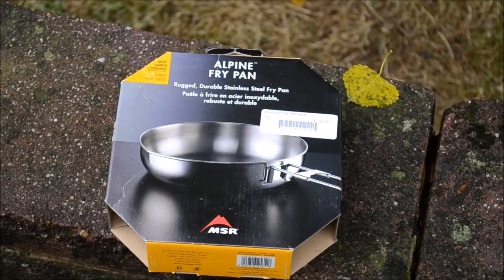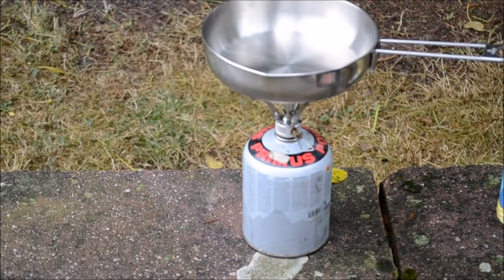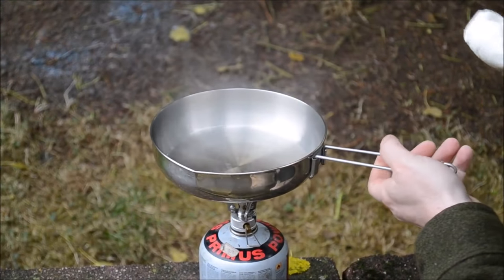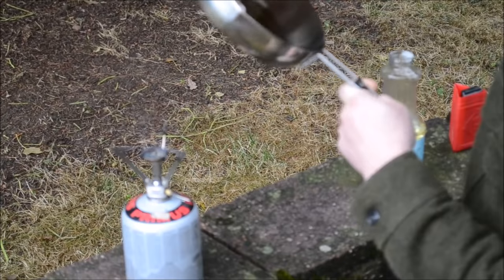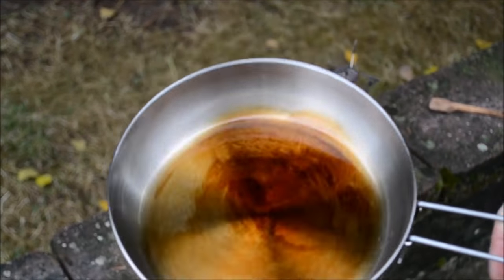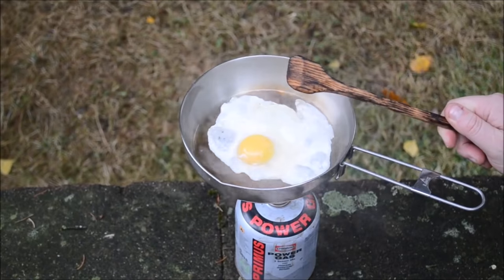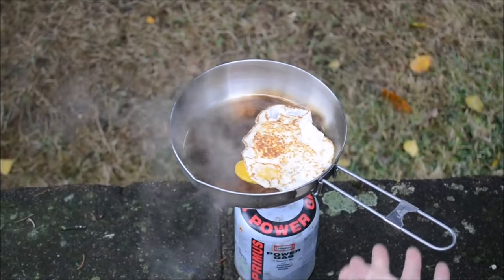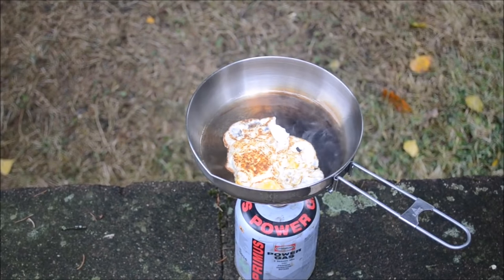Seasoning A Stainless Steel Fry Pan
Seasoning a stainless steel frying pan to make it a nonstick pan.